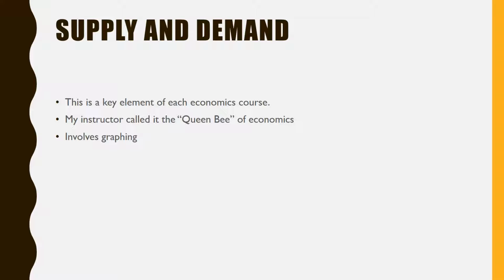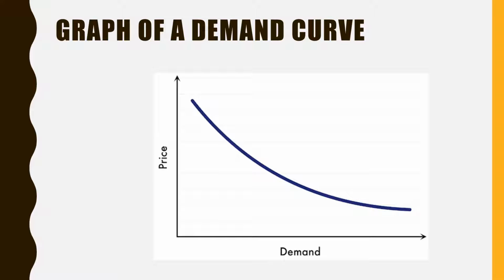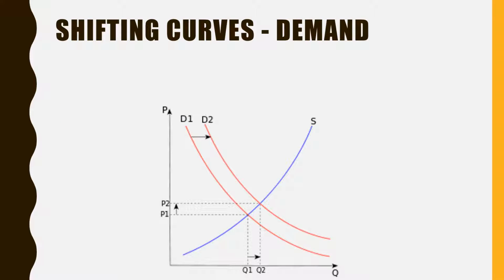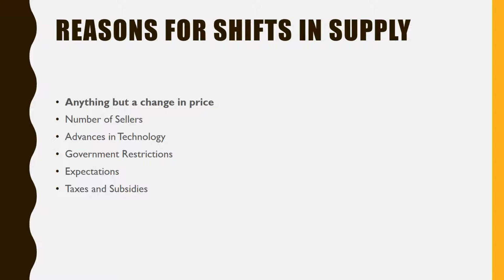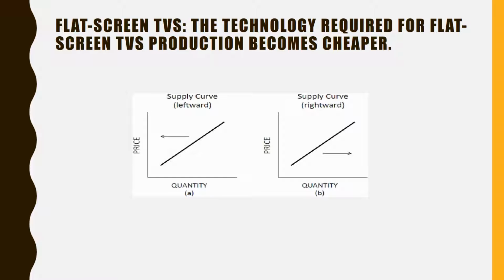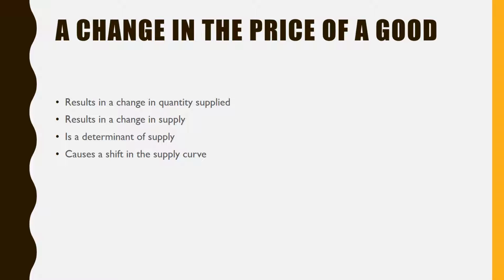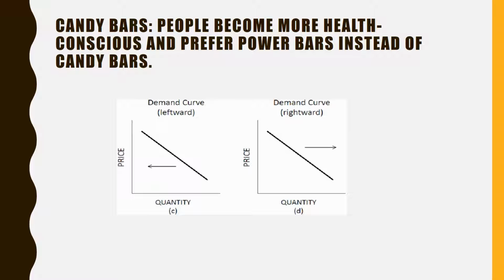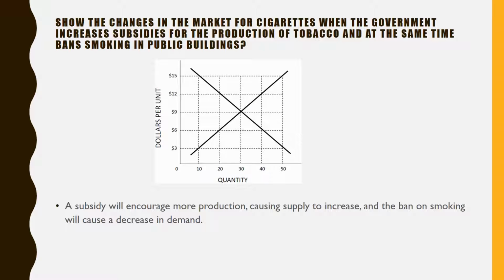supply and demand